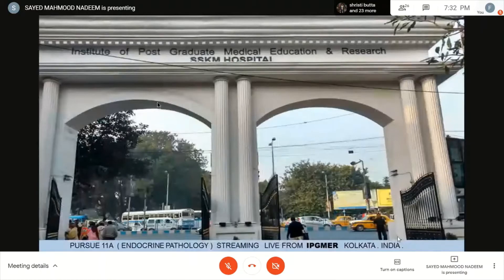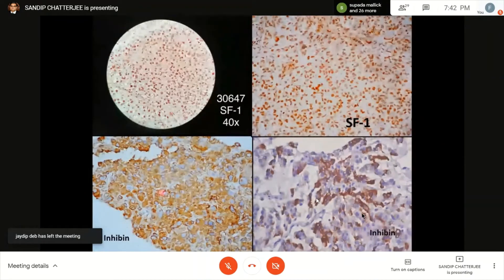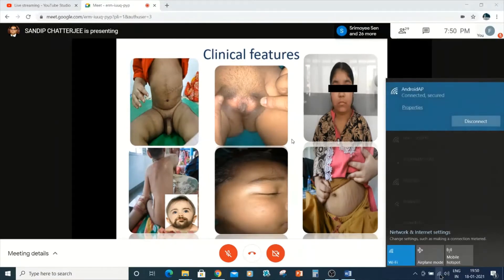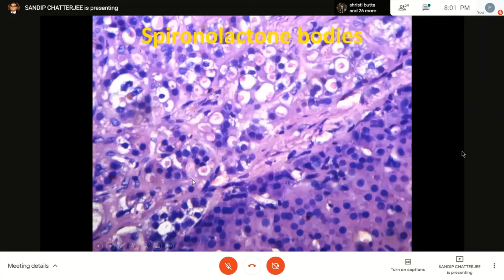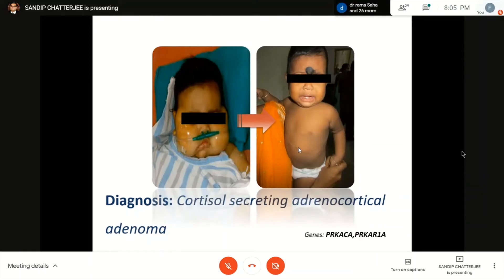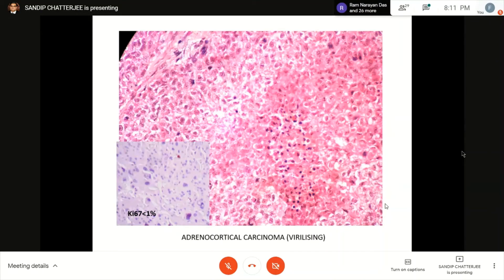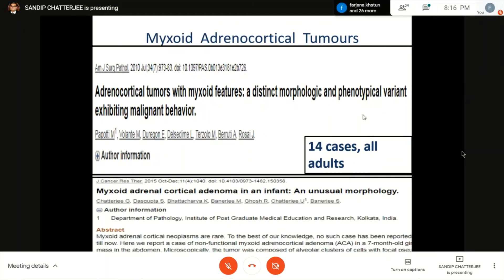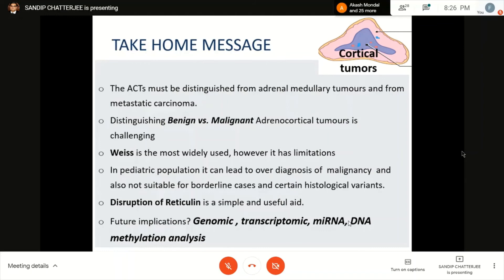Pursue 11A (Uploaded):- Endocrine Path: Slide oriented discussion of Adrenal Lesions :- Case base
Pursue 11A (Uploaded):- Endocrine Pathology :
Slide oriented discussion of Adrenal Lesions :- Case base learning

Lecture conducted by:

Dr Uttara Chatterjee, . MD (AIIMS, New Delhi)
Professor (Pathology), IPGME&R, Kolkata, India
Trained in Pediatric Pathology at St. Mary’s Hospital, Manchester,UK.
150 Publications (International & National);Book chapters.